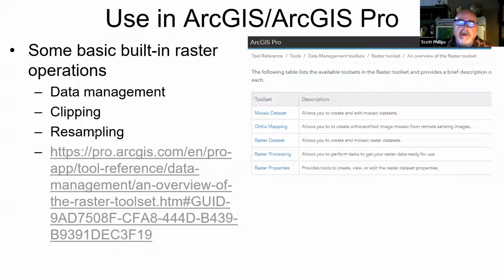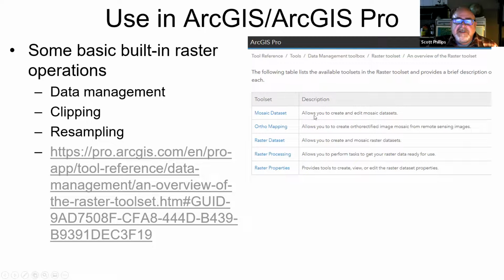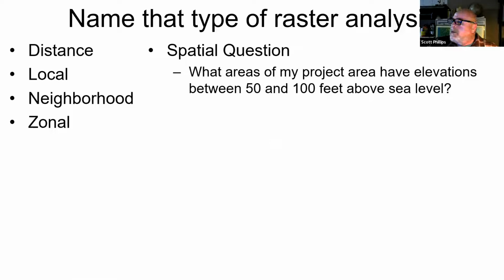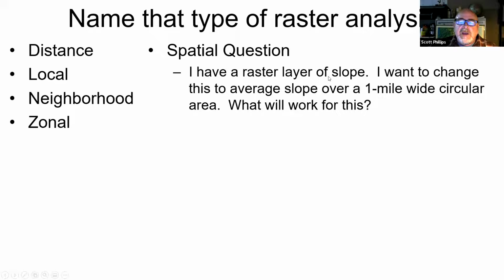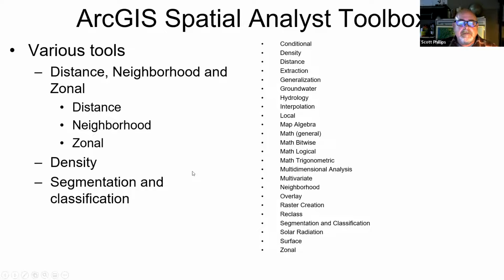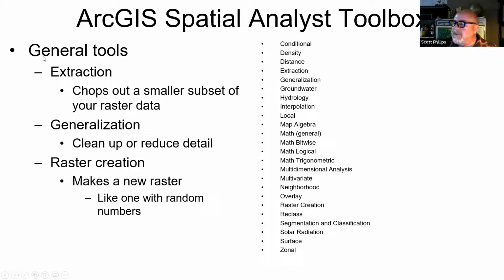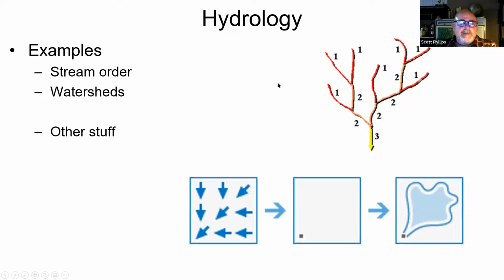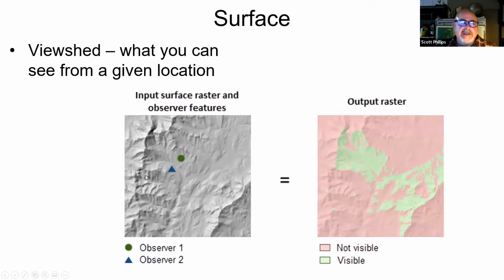geog 10 05 Analysis of Raster Data Part 2